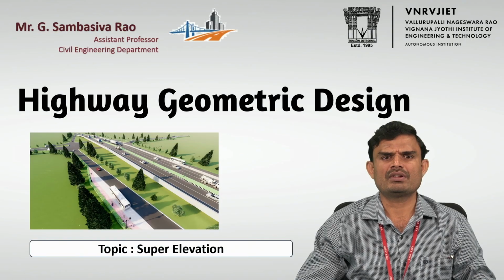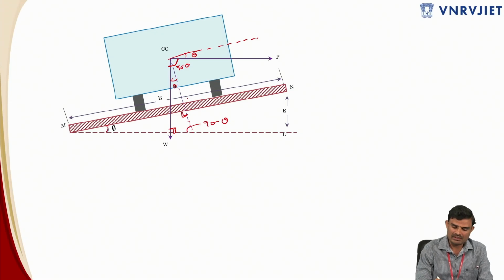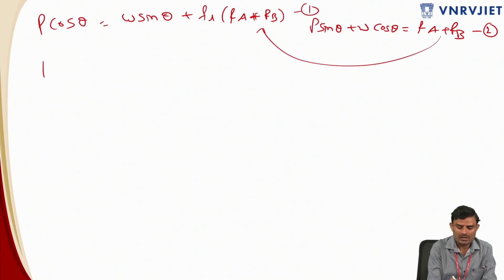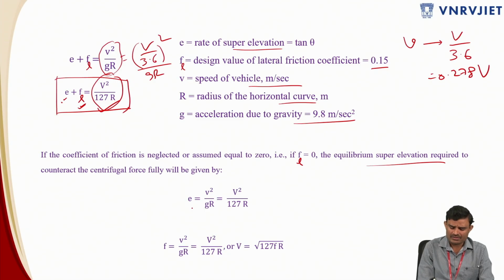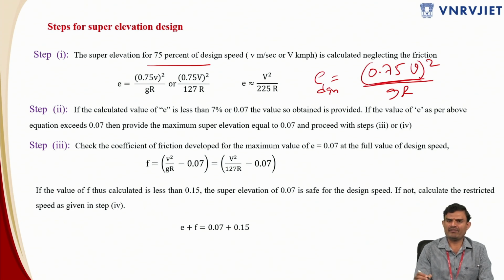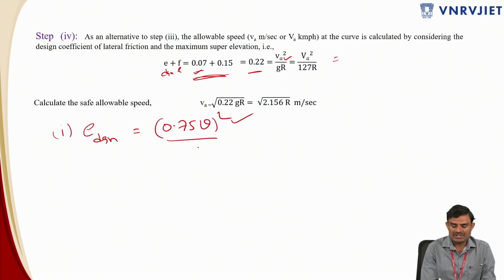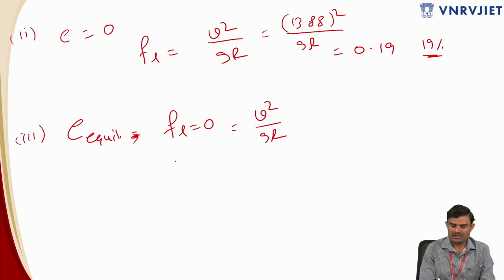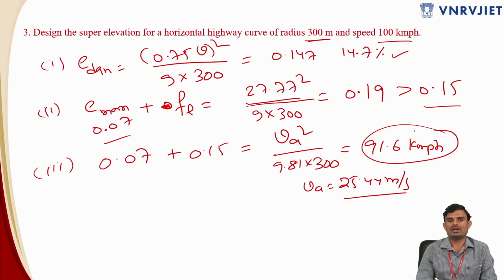Super Elevation by Mr. G Sambasiva Rao